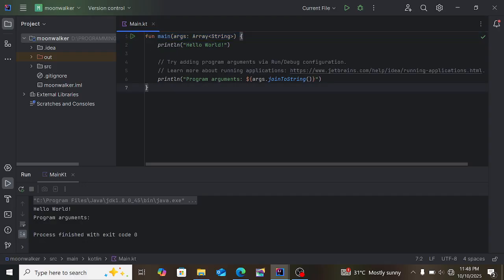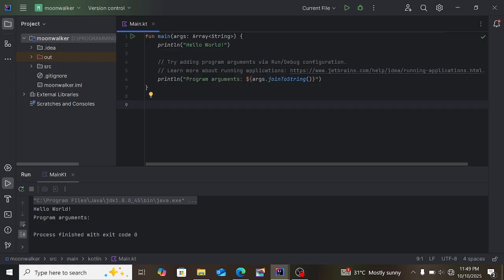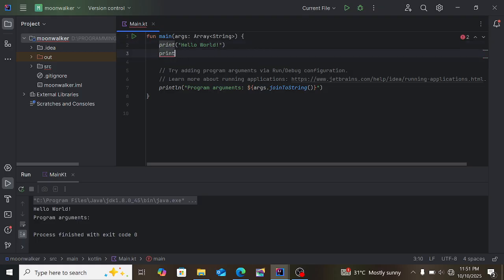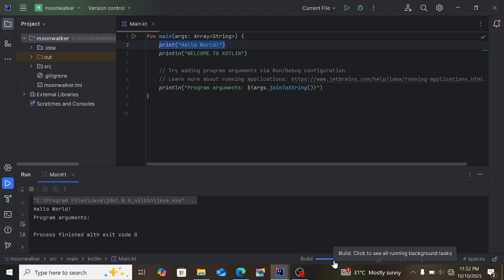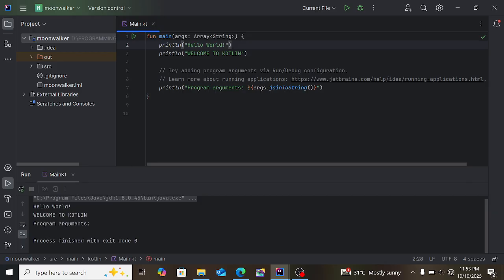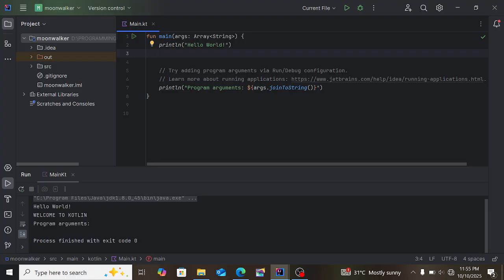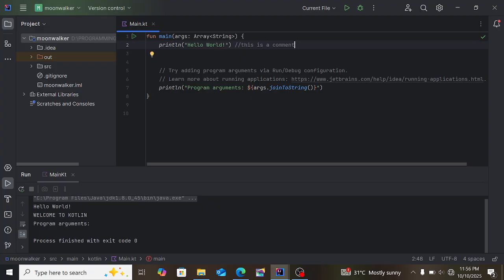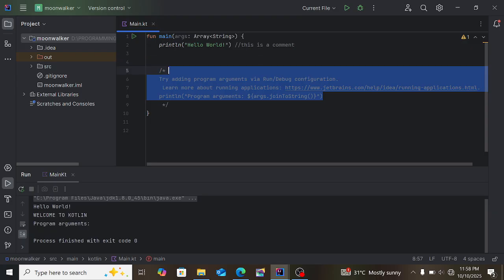chapter 2 introduction to Kotlin